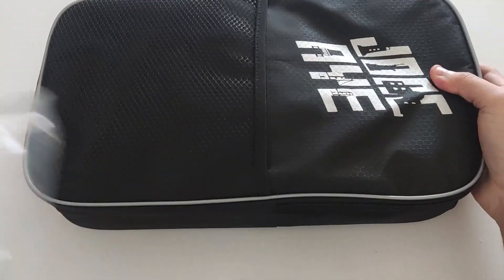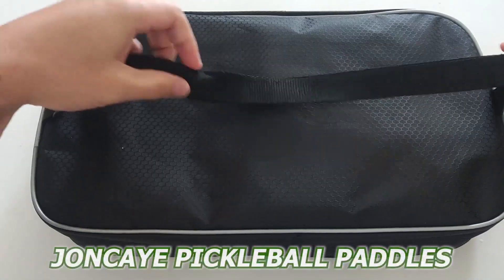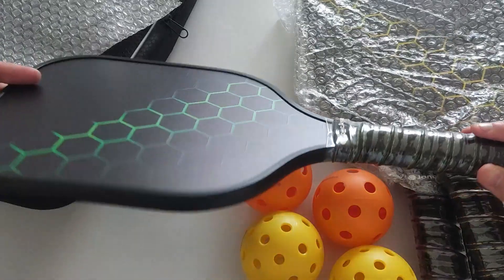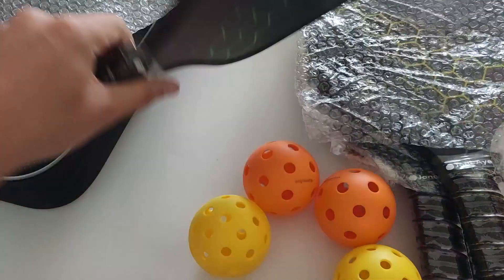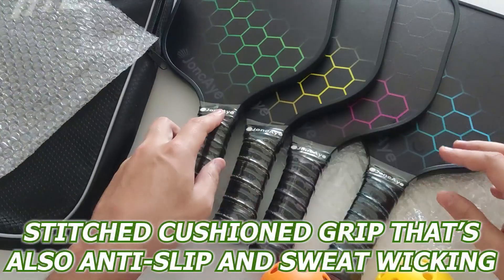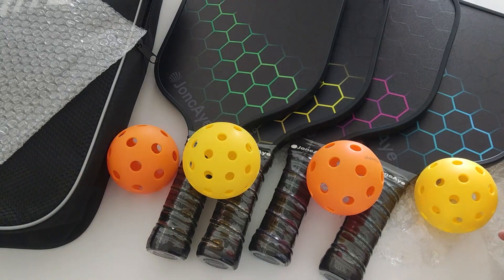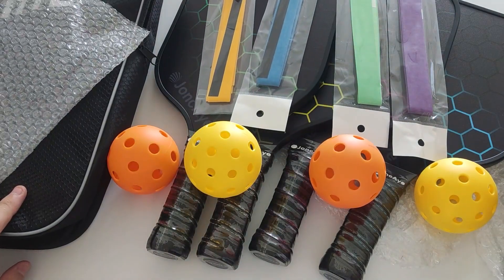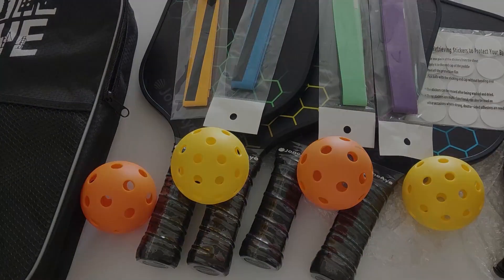JoncAye Pickleball Paddles Set of 4, Light Pickle Ball Paddle Set Review